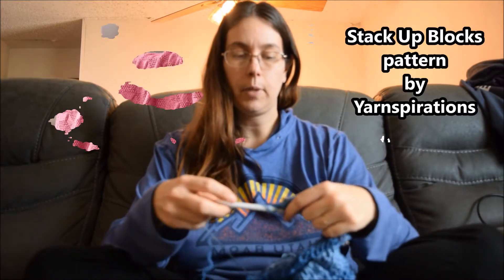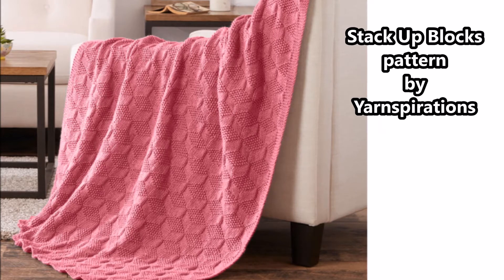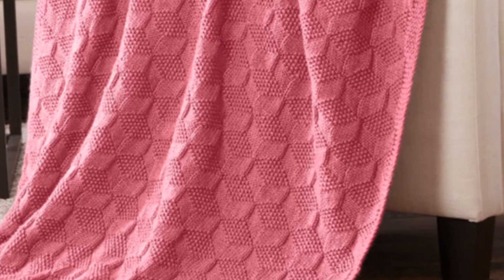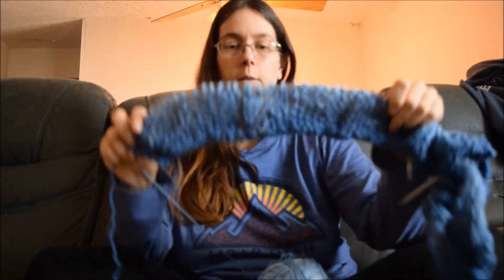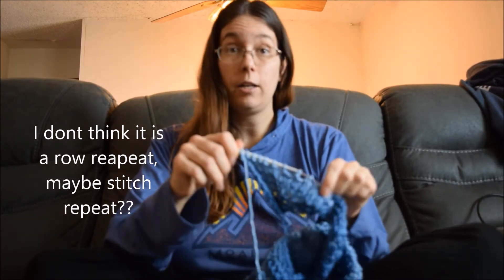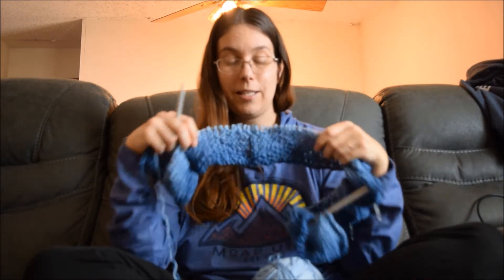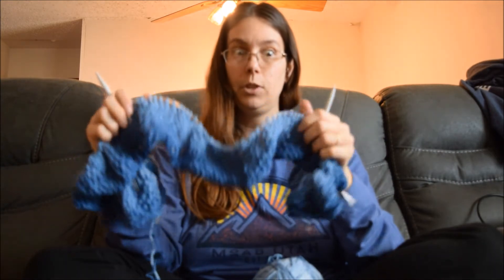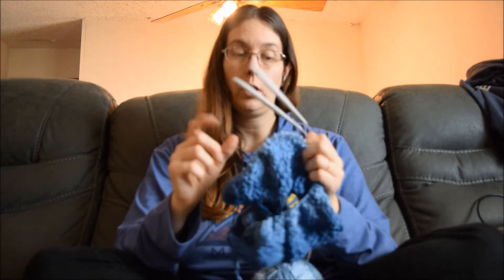Learning To Knit How Hard Can It Be??- Pattern from Yarnspirations- Knitting Stack Up Blocks Blanket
The Stack Up Blocks pattern from Yarnspirations is such a neat looking blanket for beginners. I am trying it!

Links
If you want to try it too check out